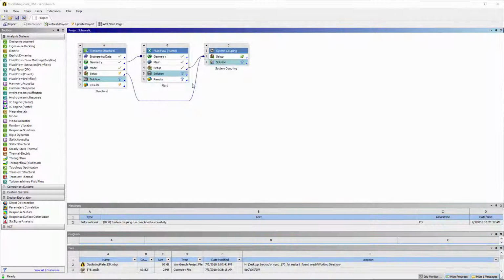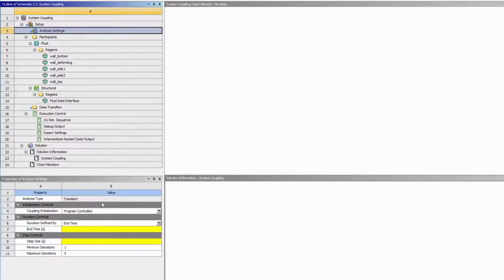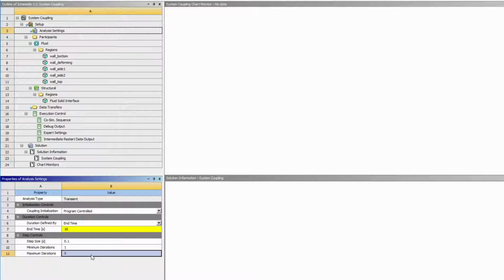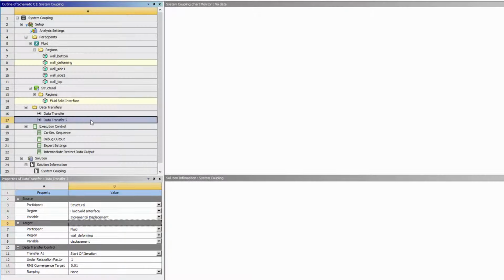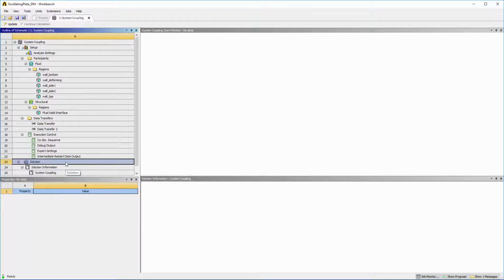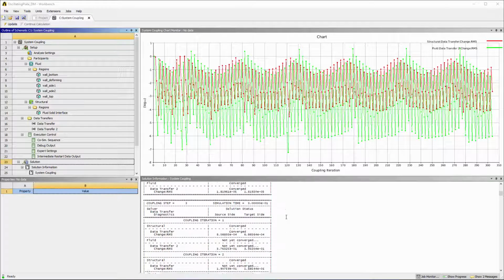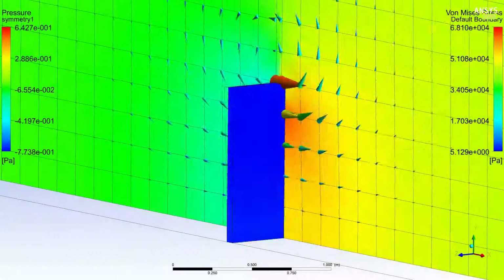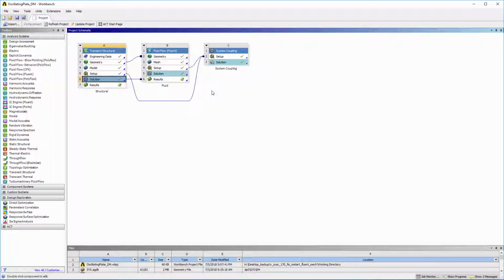ANSYS Fluent: Analyzing FSI with Fluent and Mechanical - Part II (19.2)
This video demonstrates how to set up a fluid structure interaction simulation using system coupling, ANSYS Mechanical, and Fluent.

- ANSYS Fluent computational fluid dynamics CFD software includes well validated capabilities to deliver fast, accurate results for the widest range of simulations.